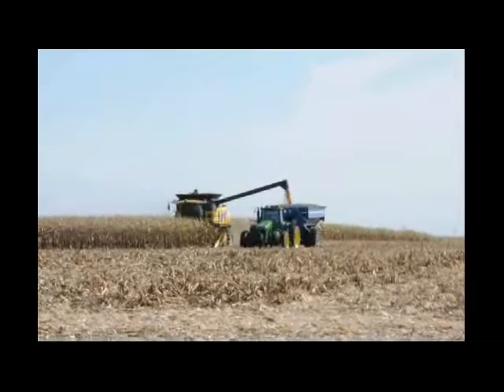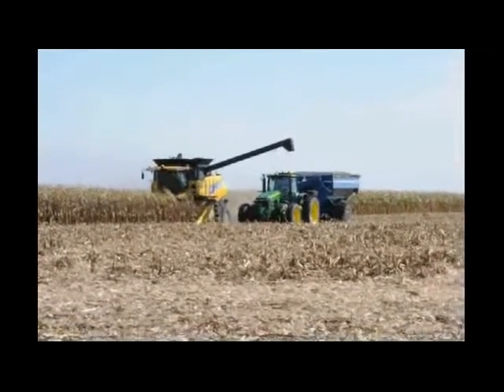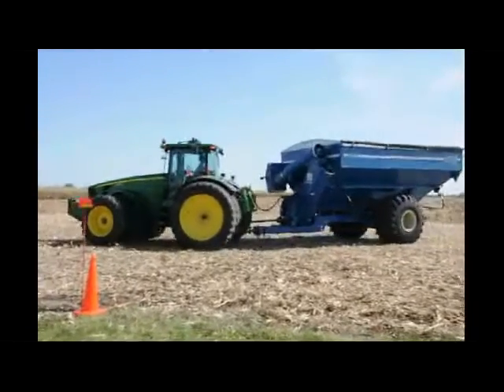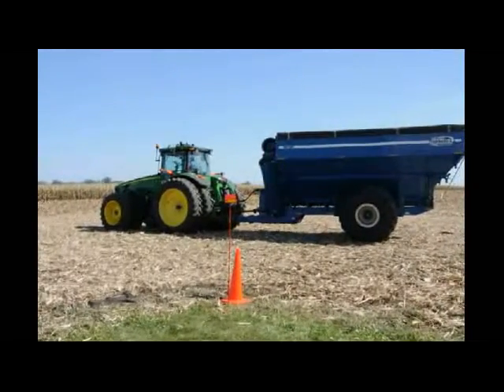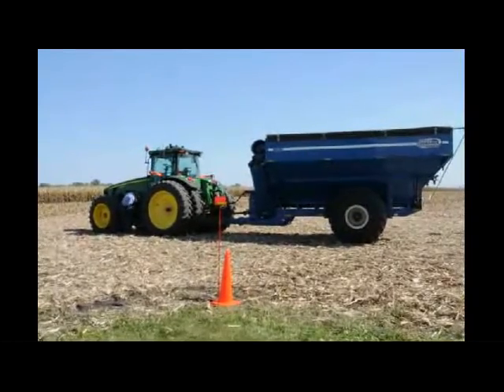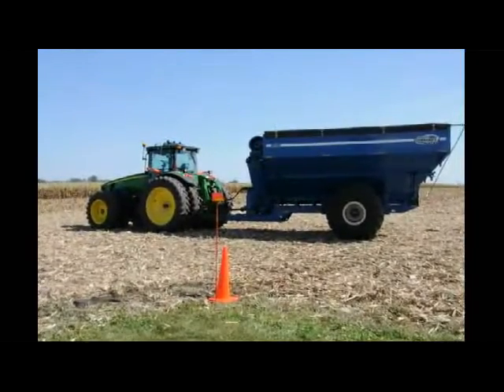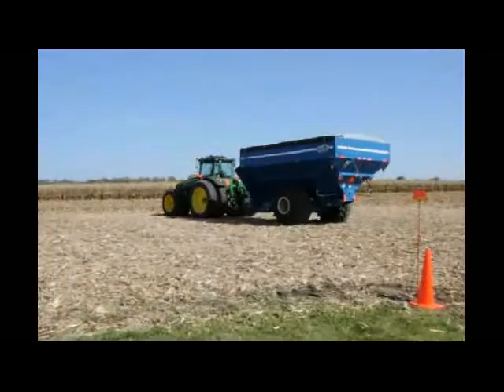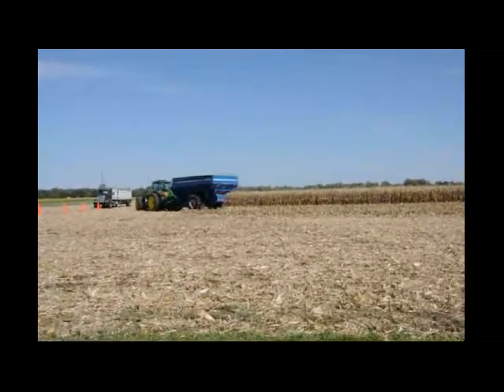Autonomous Tractors Used at Harvest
Kinze Manufacturing is partnering with three western Illinois farmers to reduce labor needs and remove an operator from the tractor hauling the grain cart. The Kinze Autonomous Harvest System is its solution.